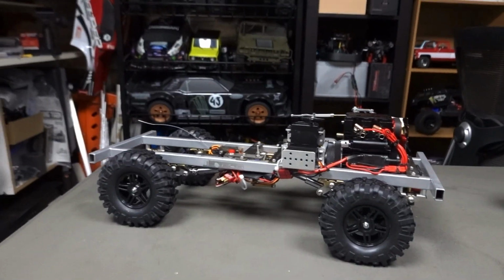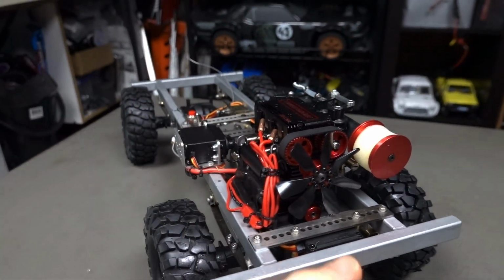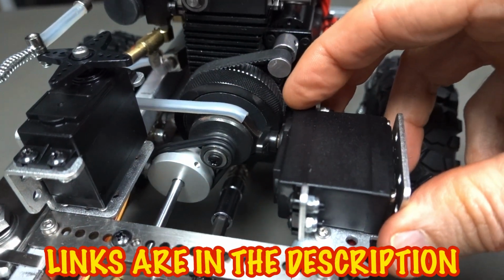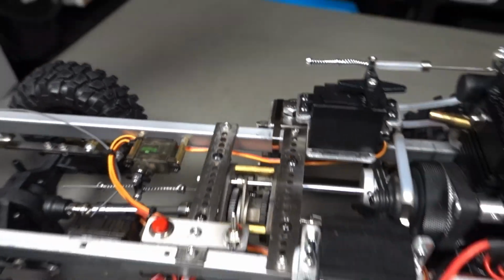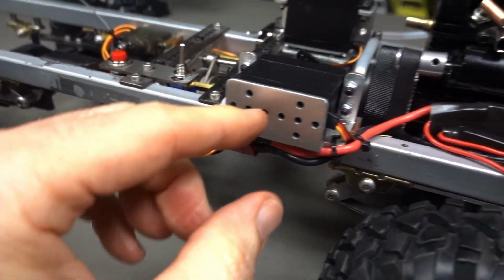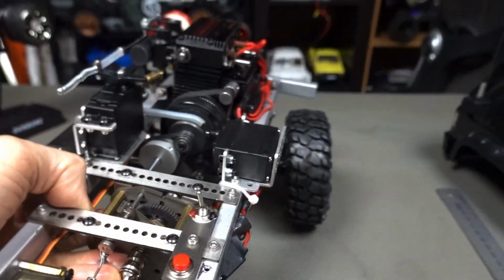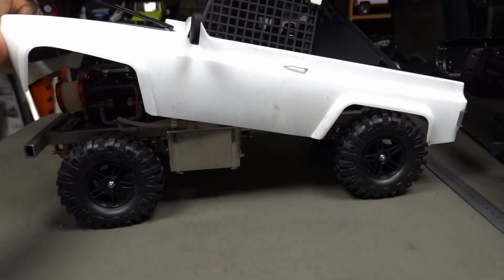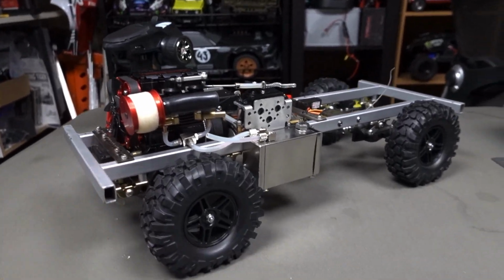RC CAR WITH A REAL 2 CYLINDER ENGINE - WORLD’S FIRST RTR?